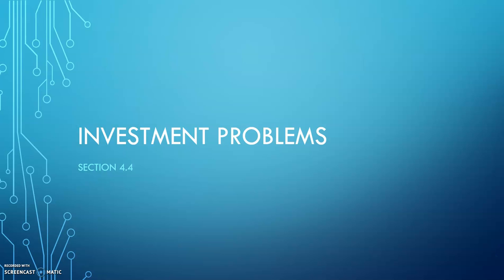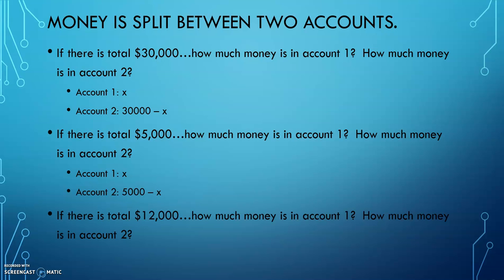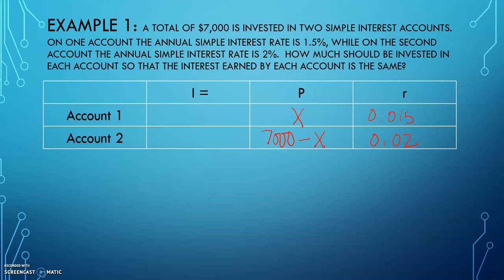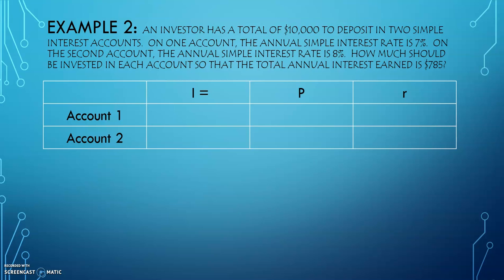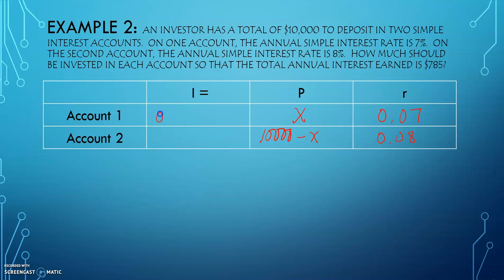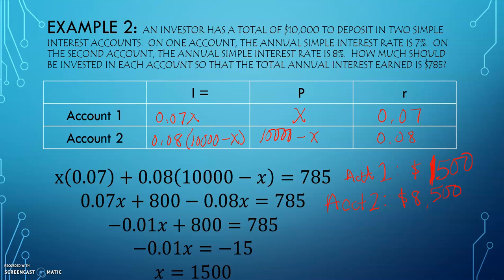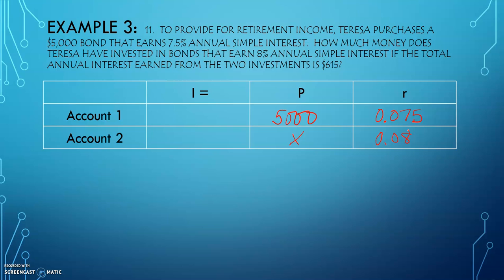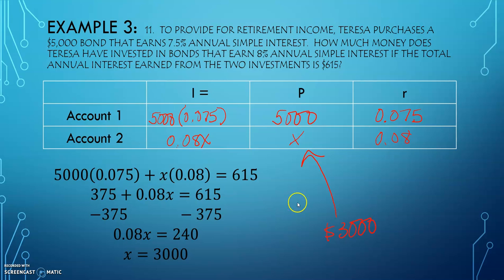4 4 Investment Problems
Interest, Principle, Rate